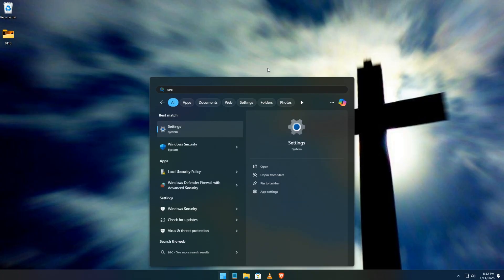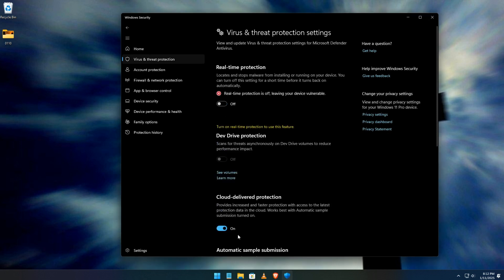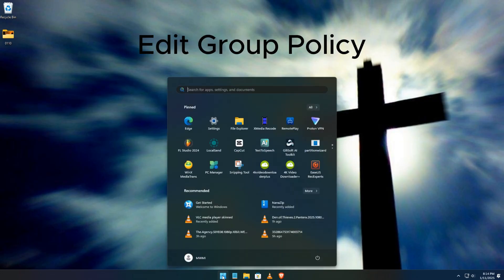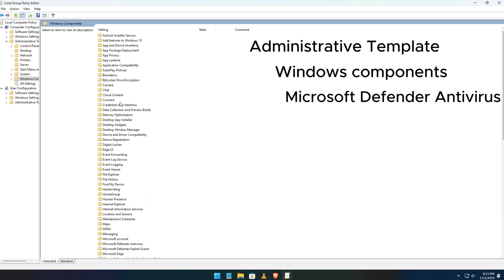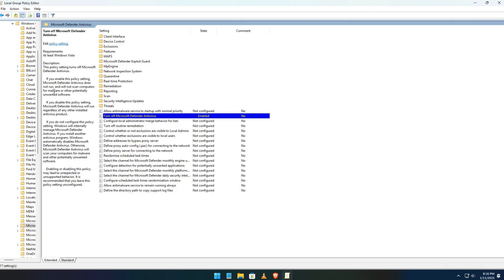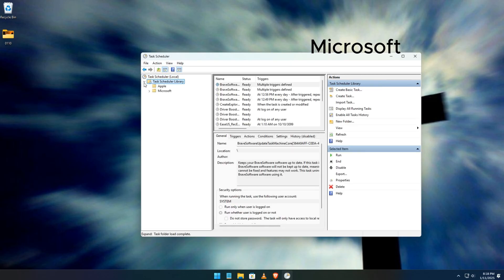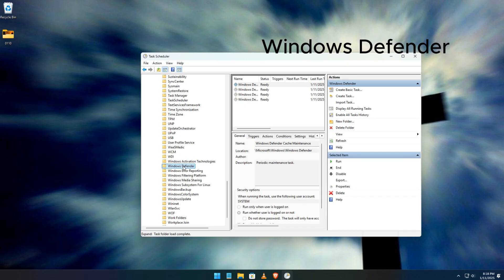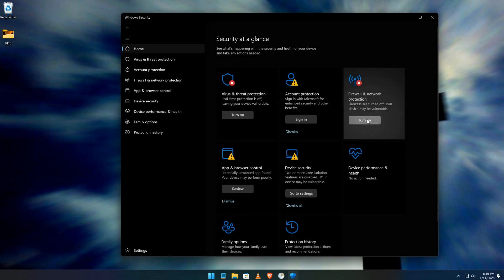Permanently Disable Microsoft Defender in Windows 11/10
Disable Microsoft Defender for good